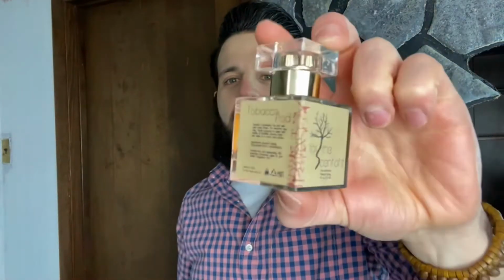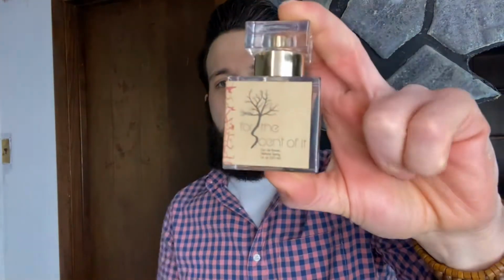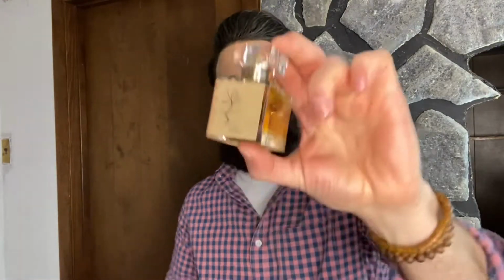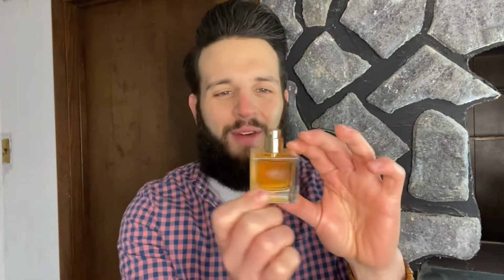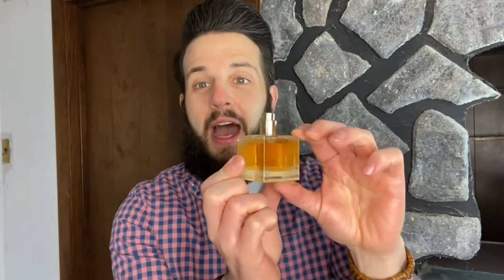For The Scent Of It - Tobacco Pod | A Sophisticated Gentleman's Tobacco! Fragrance Review 2022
What did you wear last week? I would love to know!